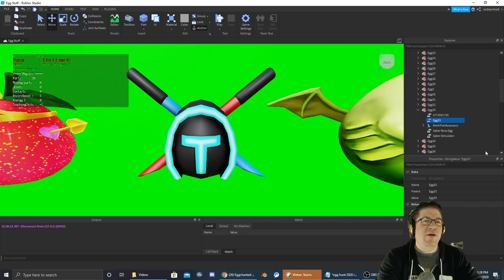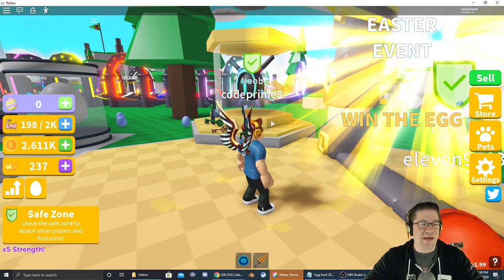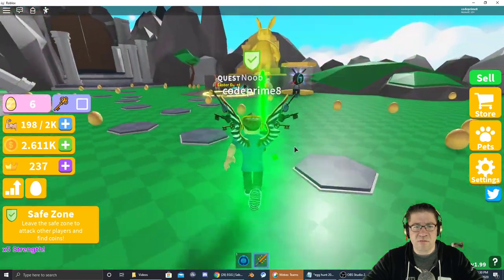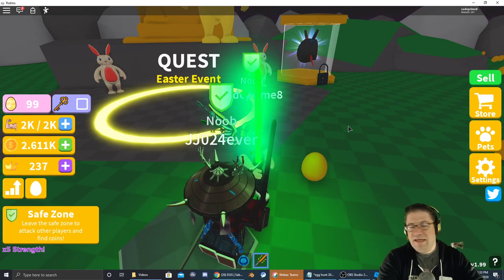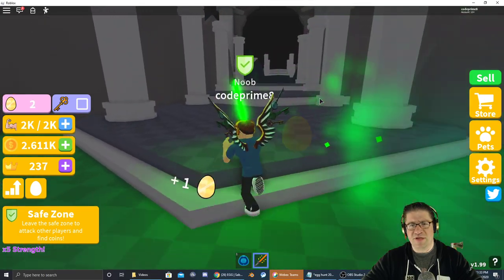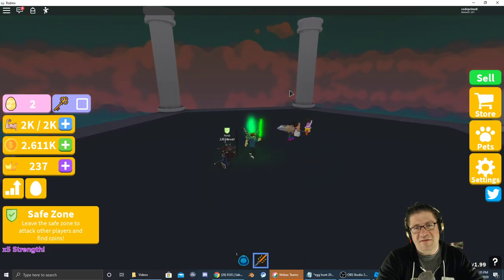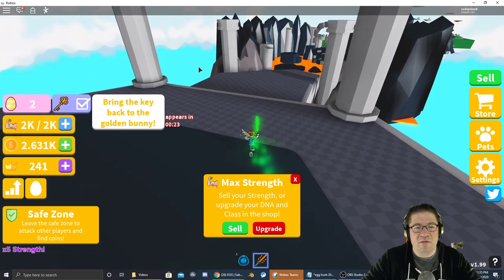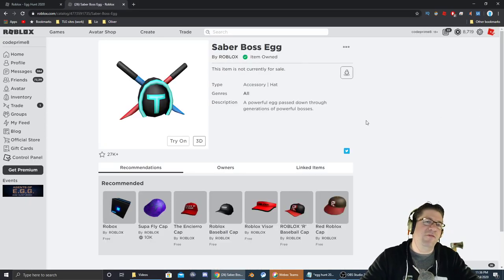Roblox - Easter Egg Hunt 2020 - Saber Boss Egg - Saber Simulator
Quick video tutorial on how to get the Saber Boss Egg in Saber Simulator

1) Enter the Egg Event
2) Speak to the quest giver
3) collect 100 eggs
4) Follow the obby to the boss
5) defeat the boss get the key
6) return the key to the quest giver.